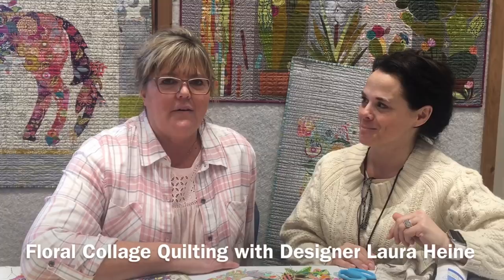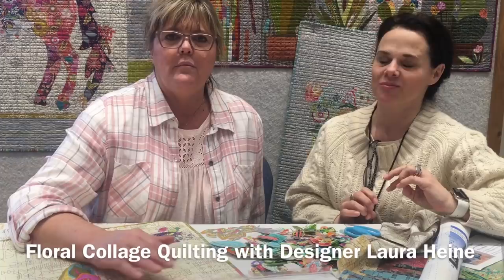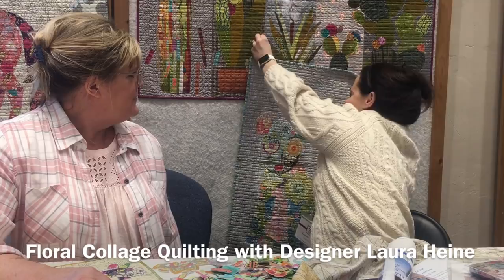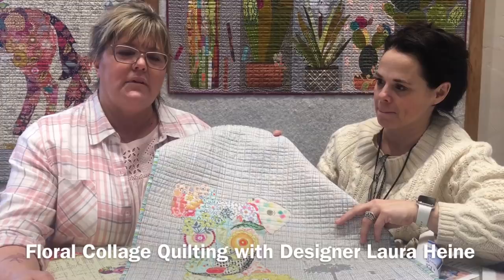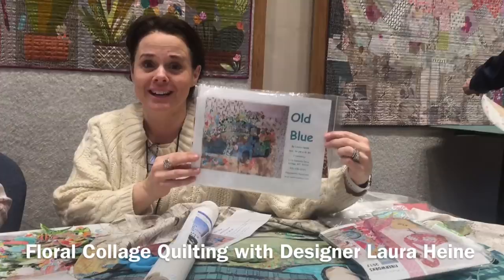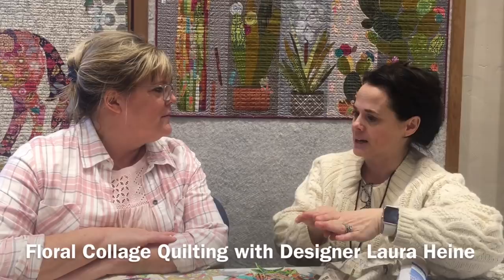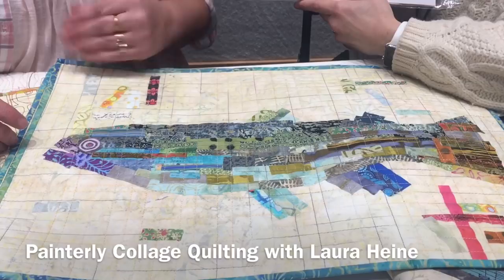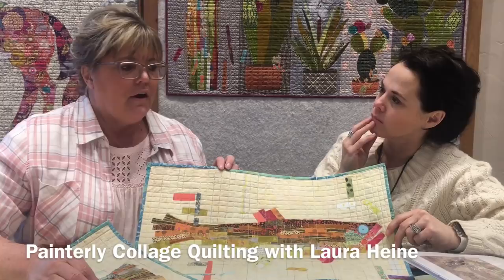Collage Quilts and Painterly Quilts with Designer Laura Heine